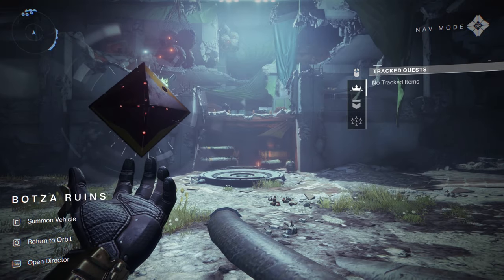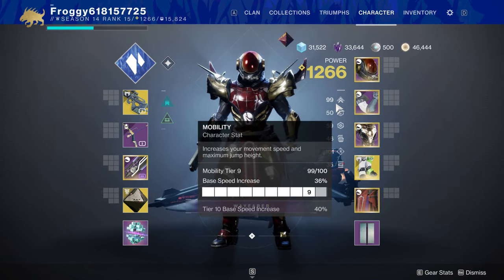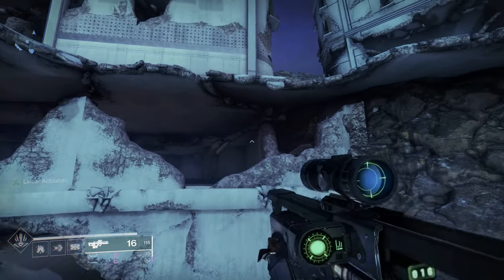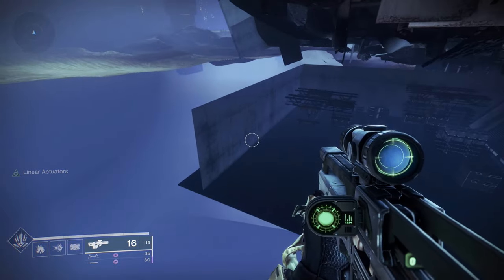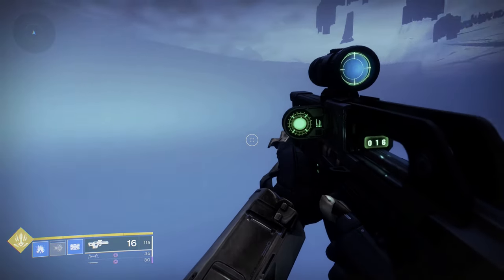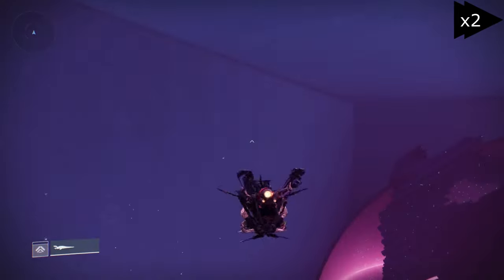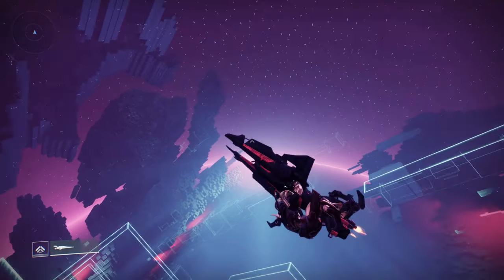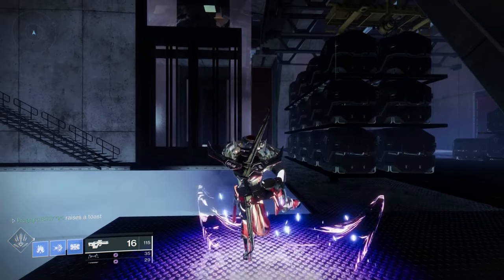Destiny 2 OOB: The Mystery Under Botza District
Checkin' out some mysterious stuff under Botza District. Minor spoilers, but I'll warn you before it gets there.

Thanks to Henry for reminding me that Mida Multi tool gives extra speed buffs over lightweight.  Gerbsnail noticed the strange disc, and while nblock was looking at it, he found the drop point.

~Timestamps~
0:00 Intro/Loadout
0:24 Getting Out of Map
2:00 The Drop
2:31 Sparrow Flying
2:48 The Mystery Revealed